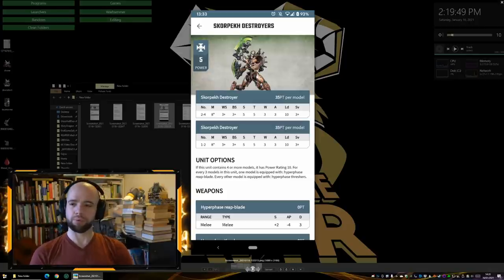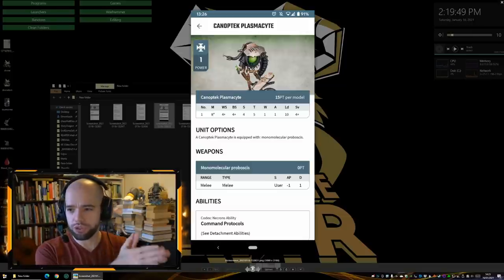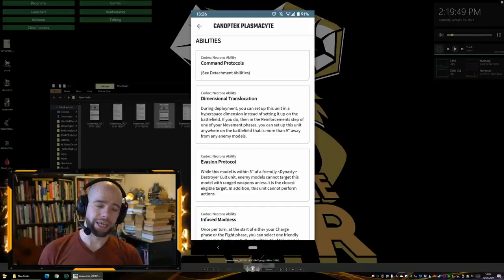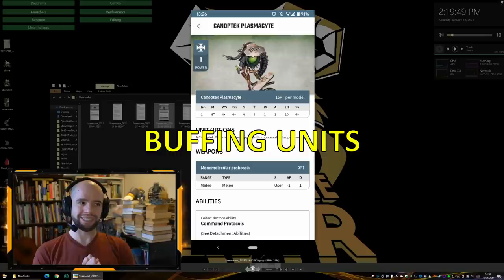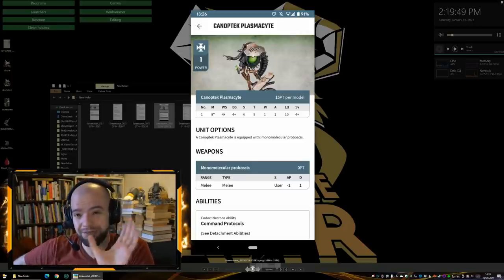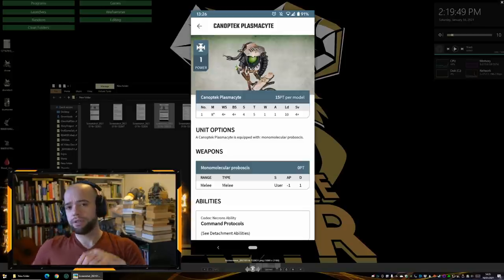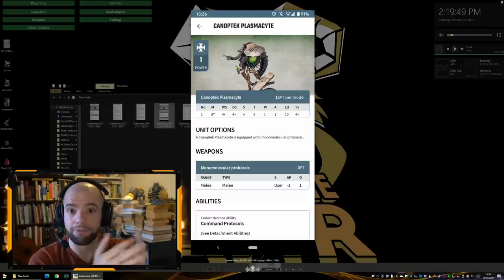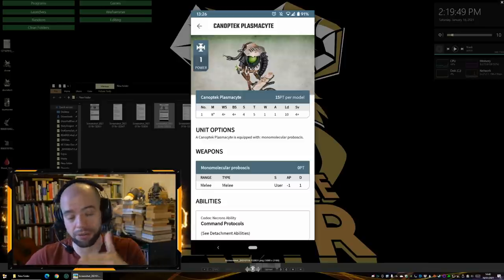Why Buffing Units Work in 40K but NOT Kill Team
The last talk about Indomitus models coming to Kill Team I'll be doing before we actually get more information, today we have the plasmacyte from the Necrons! After a quick look at the datasheet, I wax lyrical about why a buffing unit like the plasmacyte has no place in a skirmish game like Kill Team despite being a good addition to a larger game like 40k.

0:00 Introduction
1:18 Skorpekh Destroyer
2:27 Plasmacyte Datasheet
7:24 Buffing Units
9:01 What is a "Trade"?
10:03 Why Buffers don't work
11:39 Elite Team Gripes
13:24 Final Thoughts